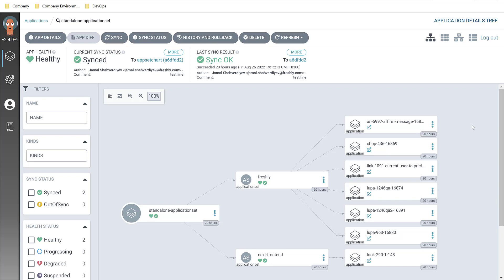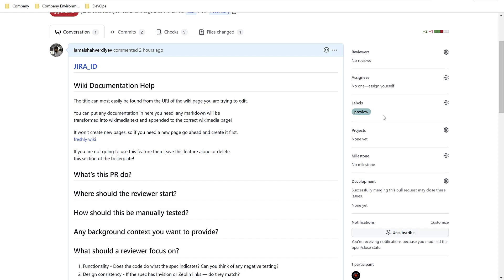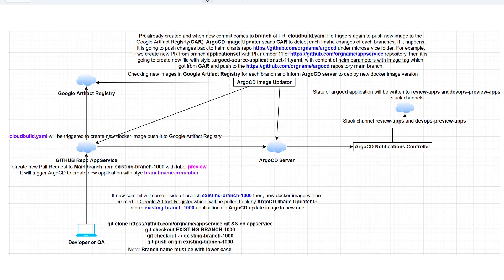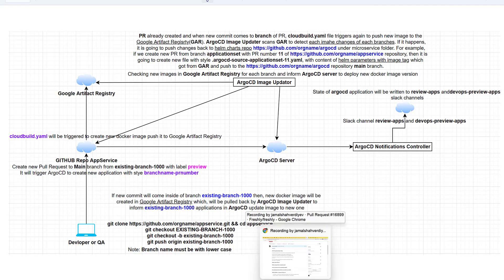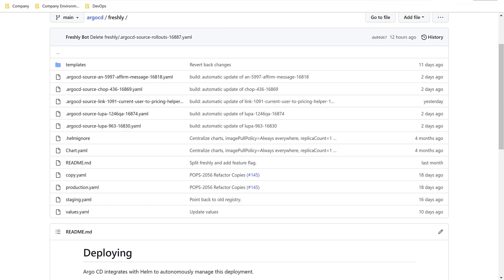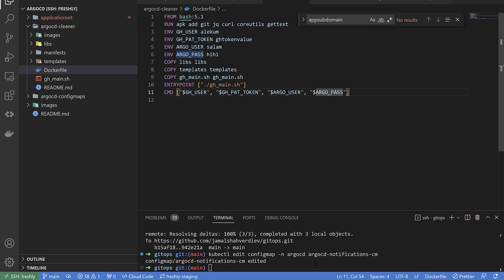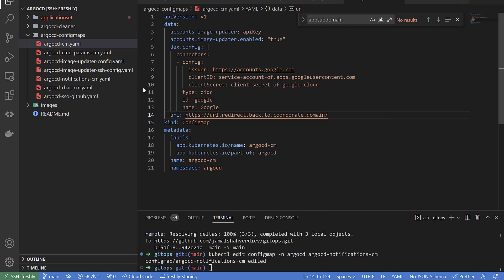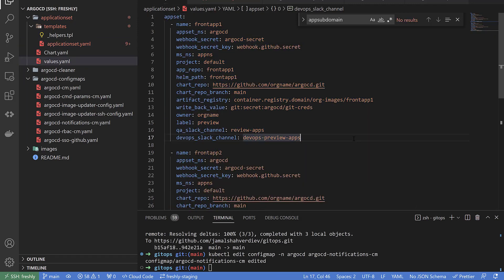ArgoCD ApplicationSet with Applications, Image Updater and Notification controller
Pull Request with exact label preview from Github will trigger ArgoCD to create Applications CRD in Kubernetss cluster to create microservice deployment from branch which created PR. If new commit will come inside of branch created for PR then, new docker image will be created in Google Artifact Registry which, will be pulled back by ArgoCD Image Updater to inform applications (created by branch-prumuber) in ArgoCD, update image to new one. PR already created and when new commit comes to branch of PR, cloudbuild.yaml file triggers again to push new image to the Google Artifact Regisrty(GAR). ArgoCD Image Updater scans GAR to detect each image changes of each branches. If it happens, it is going to push changes back to helm charts repo under microservice folder. For example, if we create new PR from branch applicationset with PR number 11 of repository, then it is going to create new file with style .argocd-source-applicationset-11.yaml, with content of helm parameters with image tag which got from GAR and push to the repository main branch. Link to code files